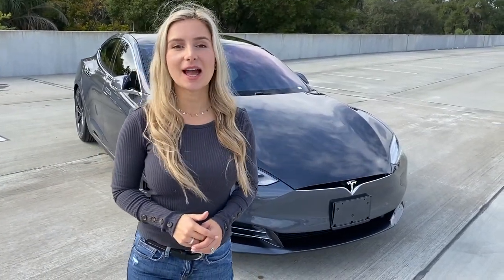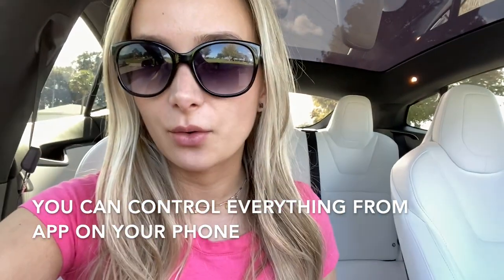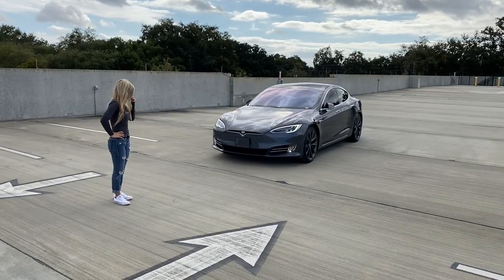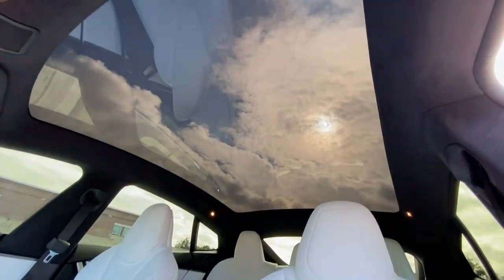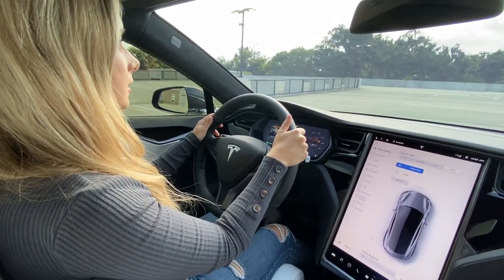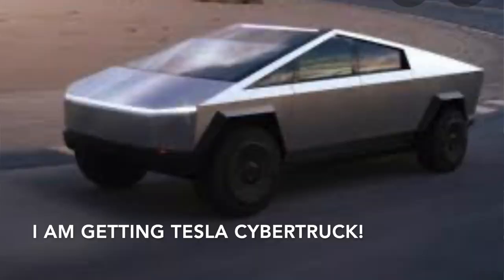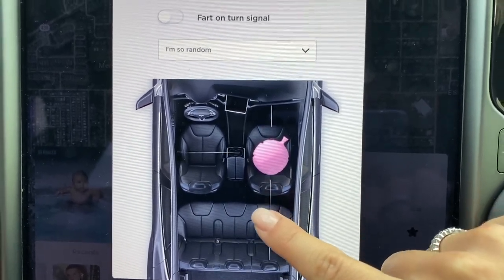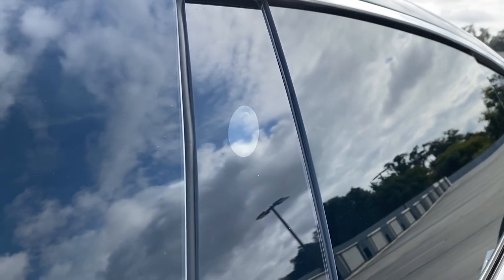Full self-driving car/2020 Tesla Model S/ Is it worth it?/ Part 1/ Honest review